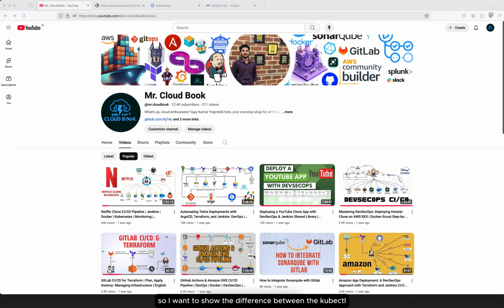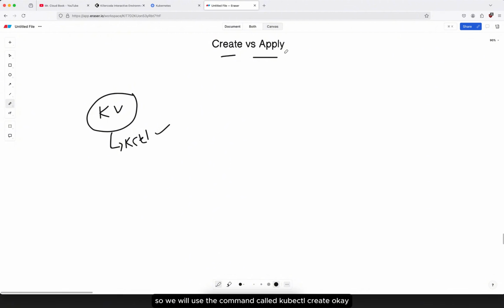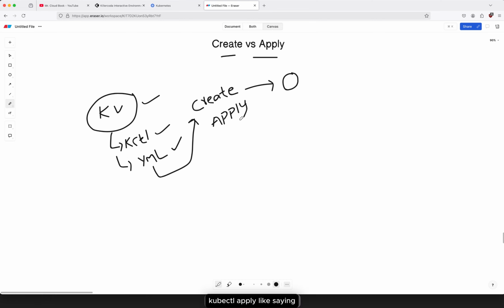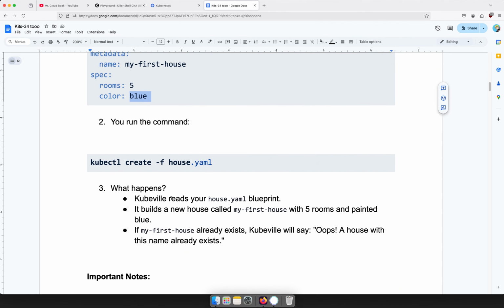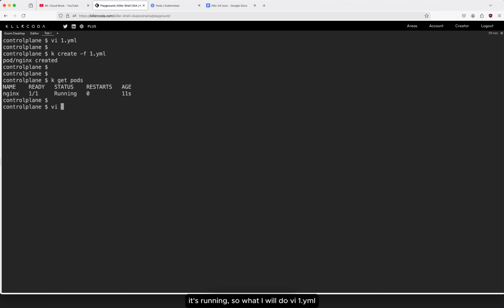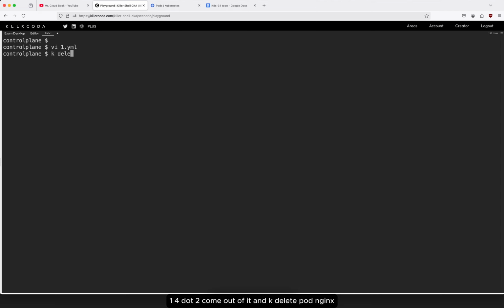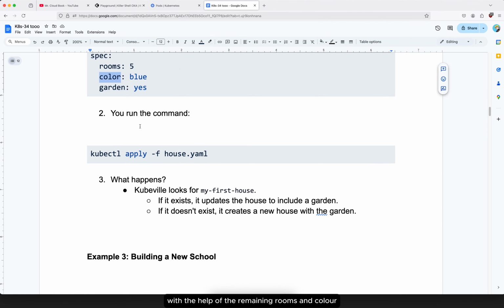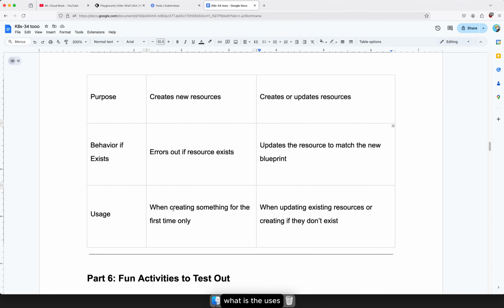Day 44 | Kubernetes Create vs Apply